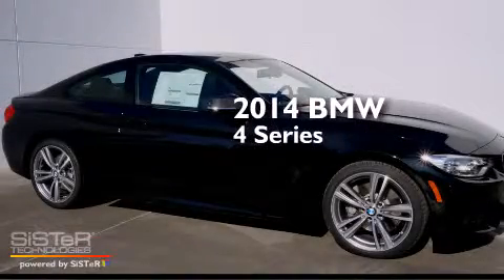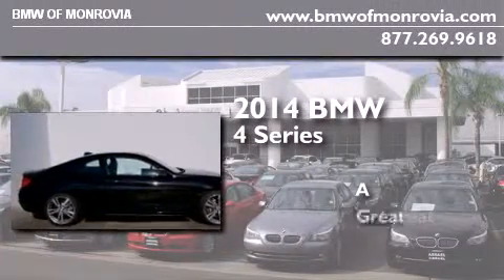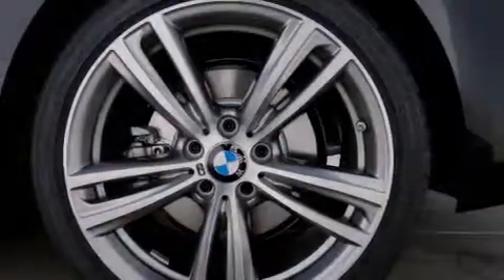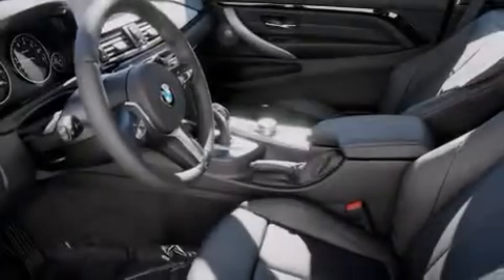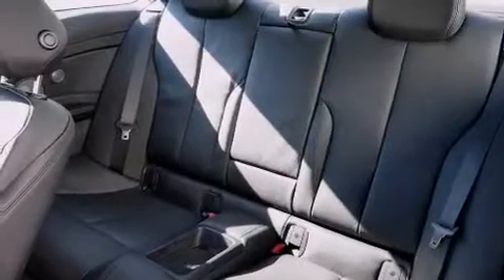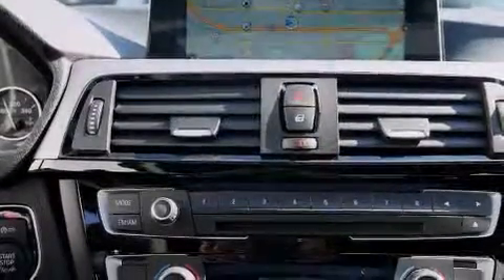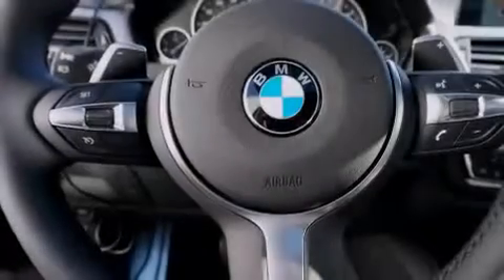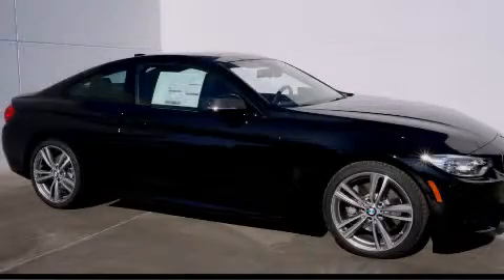2014 BMW 435i Monrovia CA 91016